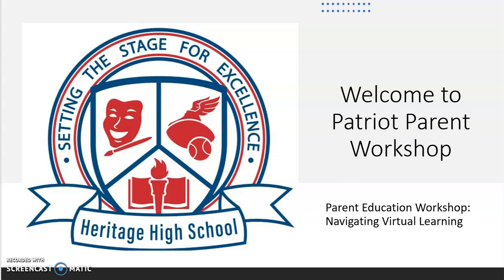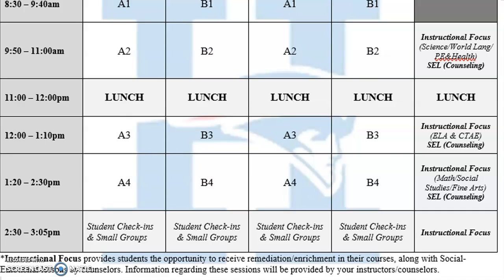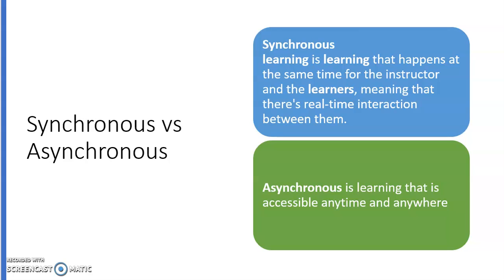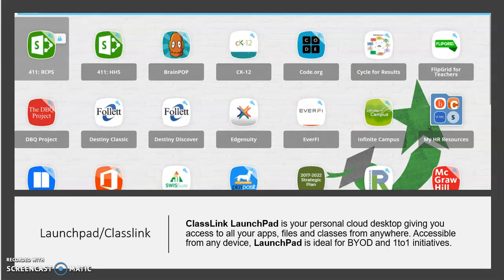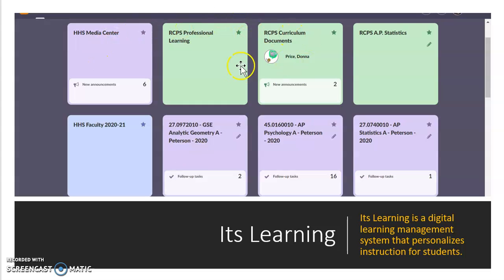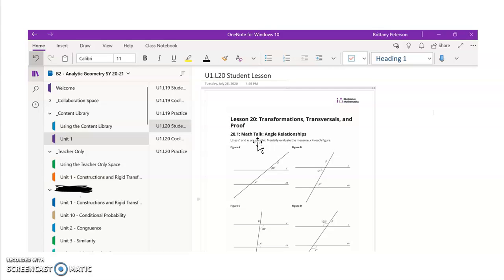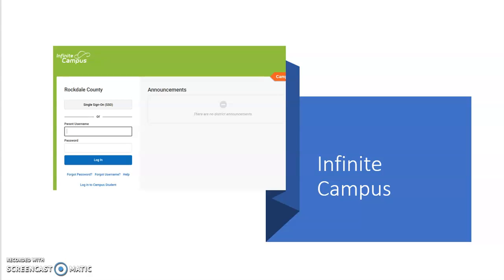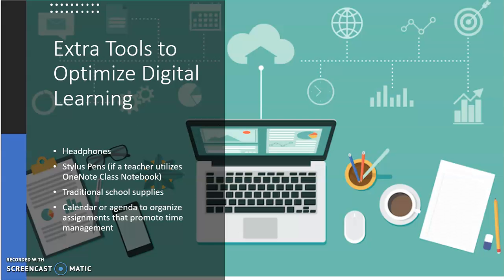Patriot Parent Workshop - September